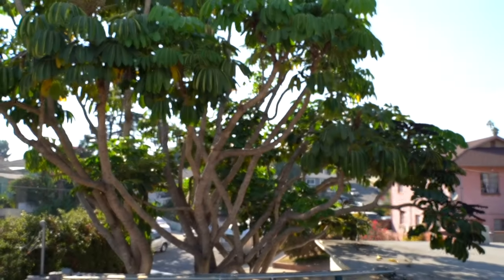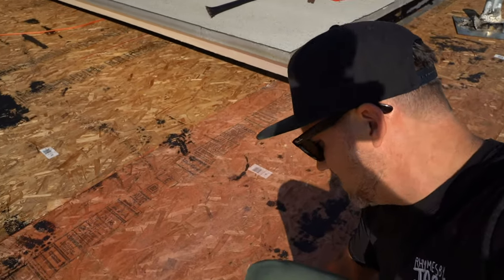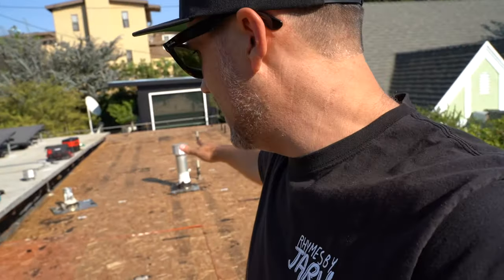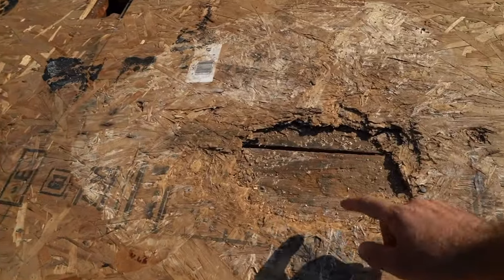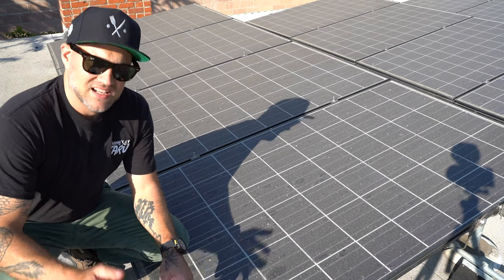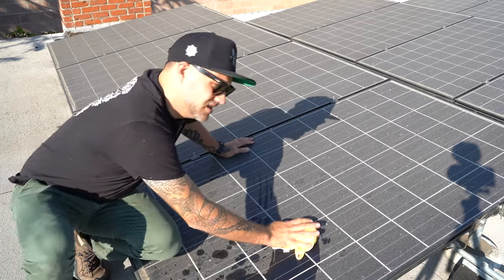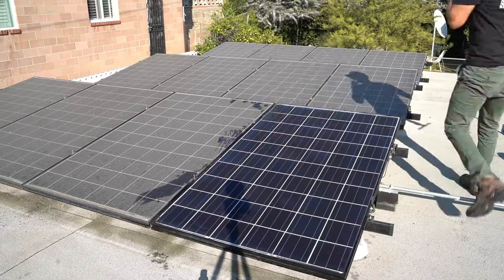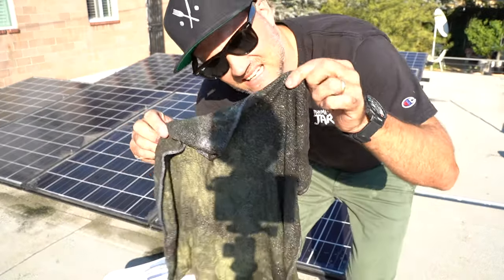best flat roof material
In this video, I discuss my own experience of owning a flat roof and some of the best materials for a flat roof application. I am in the process of putting yet another roof on my home and am considering all options to replace the roof. Being a contractor I have lots of experience in dealing with different types of roofing materials. I hope this video can shine some light on your decision on which material to use.